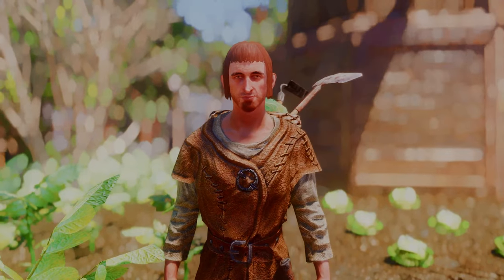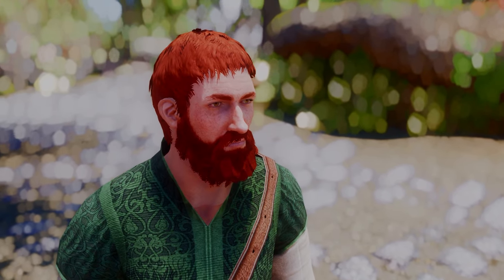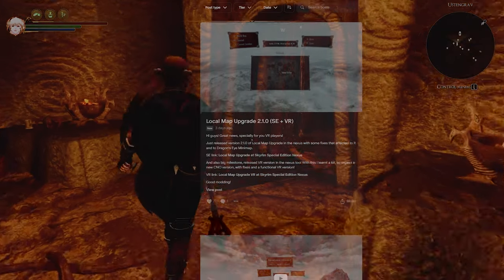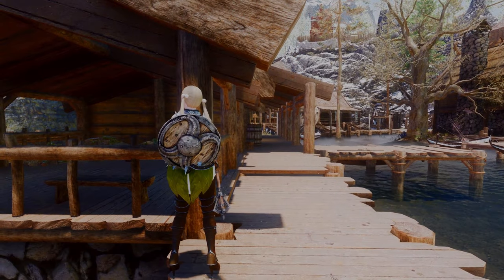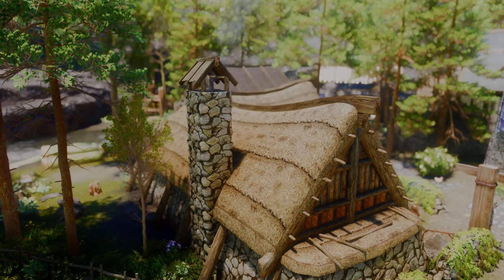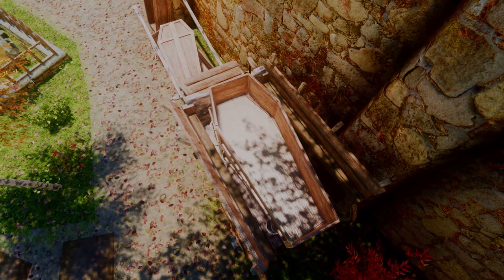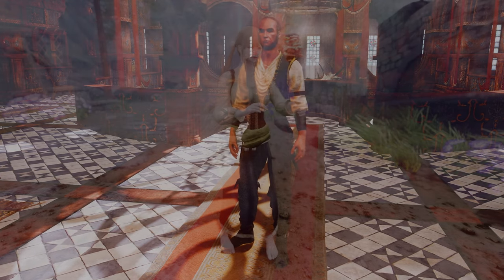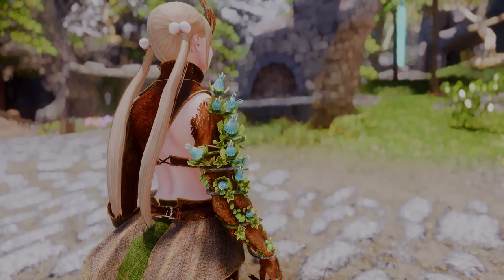Must-Have New Skyrim Mods You Shouldn't Miss Last Week of November 2024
I. PRESET
🔴Fantasy Reshade For Cabage ENB 1.2

II. CHAPTER
00:00 INTRO

00:20 1. NPC
00:24 1) True Sons Of Skyrim Refined - Final

01:37 2) General Tullius Refined

02:12 2. EARLY ACCESS: Dragon's Eye Minimap

03:05 3. VISUAL
03:13 1) Green Thumb Whiterun & Solitude

04:03 2) Simplicity of Settlements - Morthal BOS

05:09 3) Diverse Farmhouse Chimneys BOS

06:00 4) Comfy Coffins

06:39 4. BUILDING: Skyrim Fantasy Overhaul

07:59 4. OUTFIT

08:03 1) Common Clothing Expansion

08:35 2) Senecio Armor

09:08 3) Spriggan Armor

09:51 OUTRO